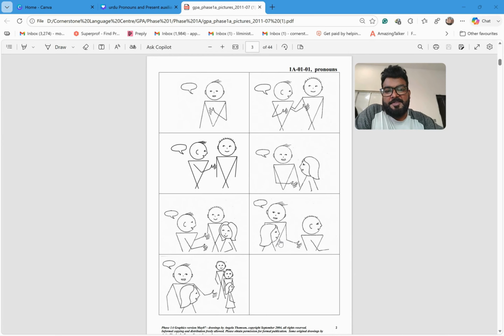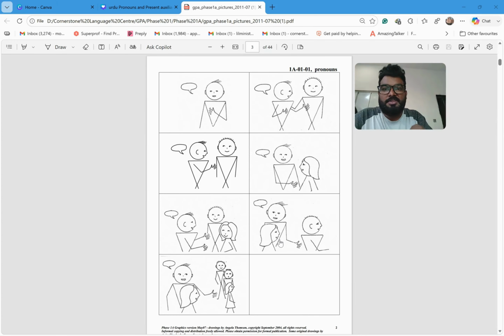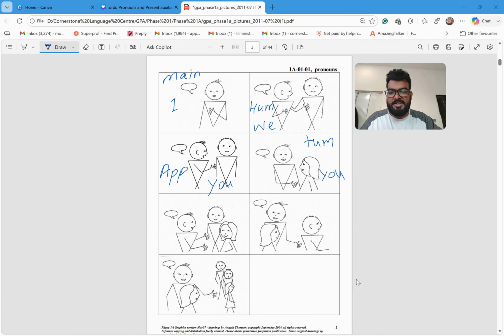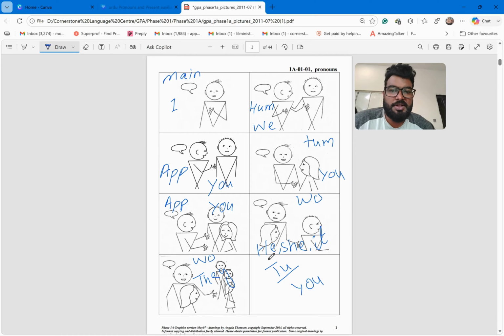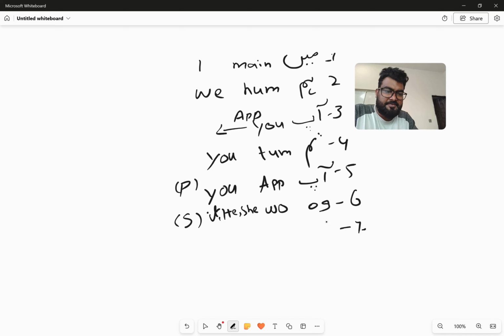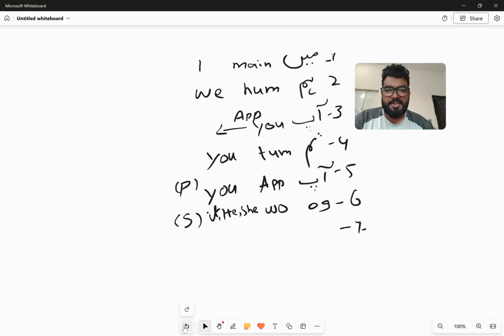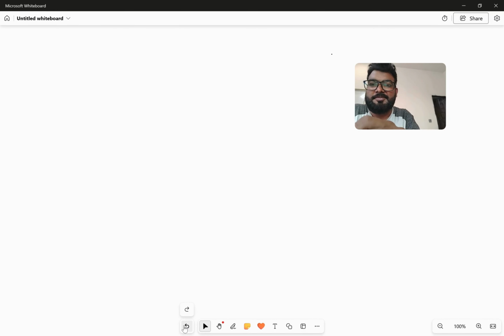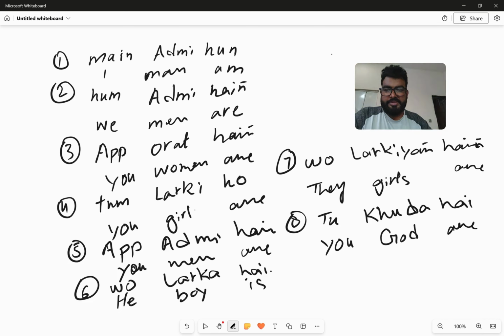Urdu Pronouns and Present Auxiliary Verbs |2026| Urdu With Mohsin | Cornerstone Language Centre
In this lesson, I explain the basics of Urdu nouns and pronouns simply and clearly. You will learn how to use everyday pronouns such as:

میں (Main) – I

ہم (Hum) – We

آپ (Aap) – You (formal)

تم (Tum) – You (informal)

آپ (plural) – You all (formal)

وہ (Wo singular) – He/She/It

وہ (Wo plural) – They

تو (Tu) – You (very informal/intimate)

This video is perfect for beginners who want to build a strong foundation in Urdu grammar and start speaking confidently.